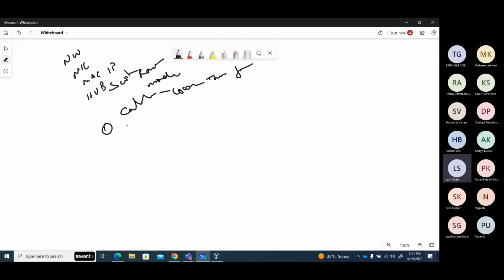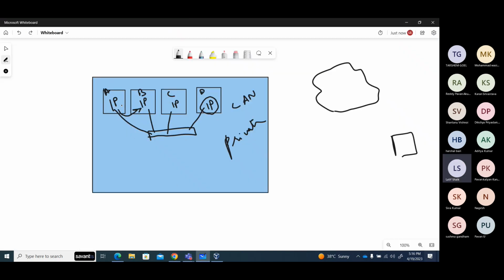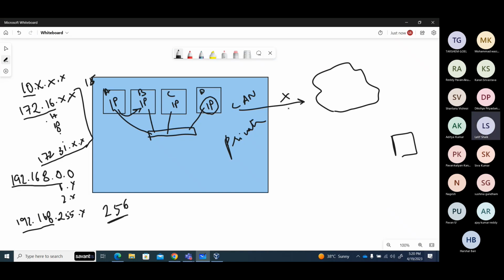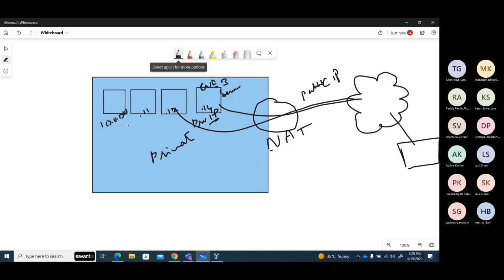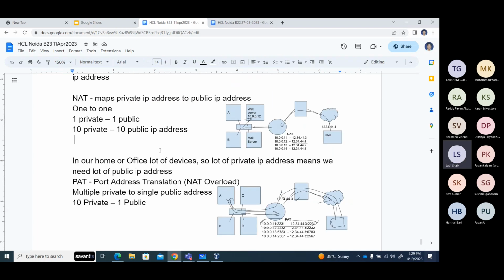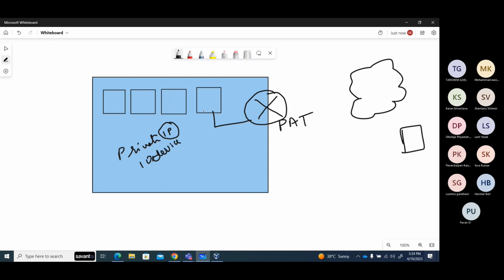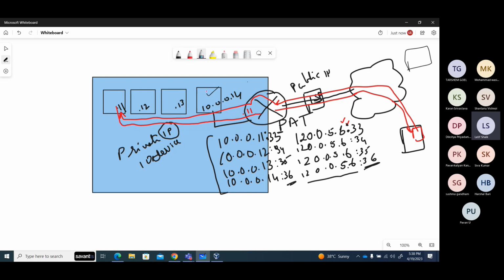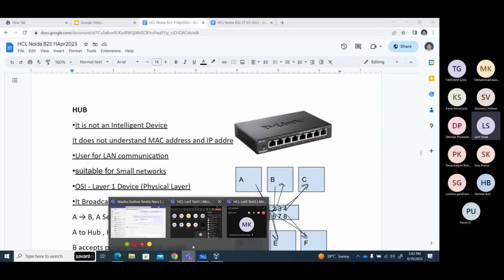(N23) Networking Basics part9 Private IP Address, NAT and PAT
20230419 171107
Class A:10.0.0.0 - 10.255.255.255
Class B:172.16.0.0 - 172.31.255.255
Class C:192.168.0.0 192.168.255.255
Private ip address can use by any person/home or any organization within their private network (LAN)
No need to pay for private ip address
To communicate in public -internet we need public ip address

To communicate outside of your (private) network , means to public network, you should connected to public (internet) , and assign with public ip address

NAT - maps private ip address to public ip address
1 private – 1 public
10 private – 10 public ip address

In our home or Office lot of devices, so lot of private ip address means we need lot of public ip address

Multiple private to single public address
10 Private – 1 Public